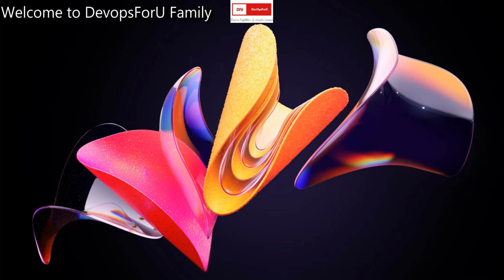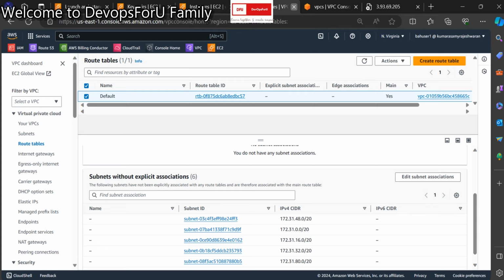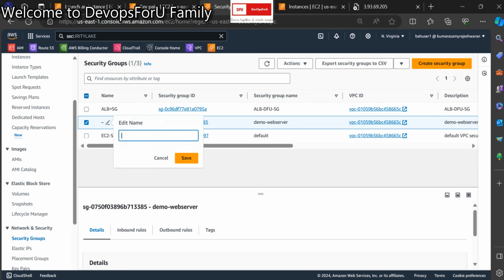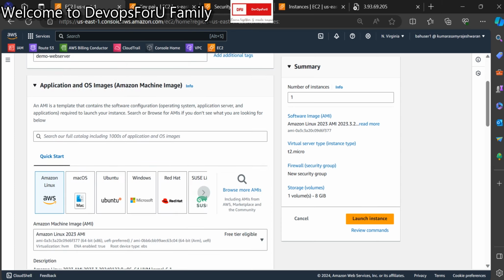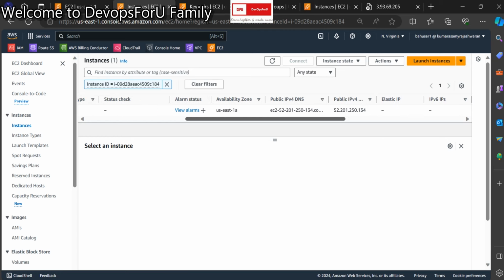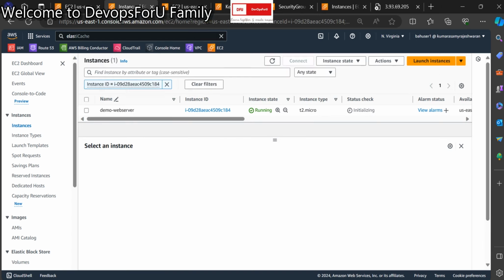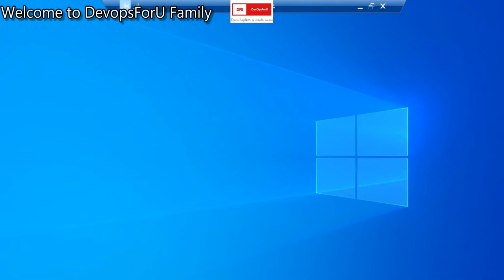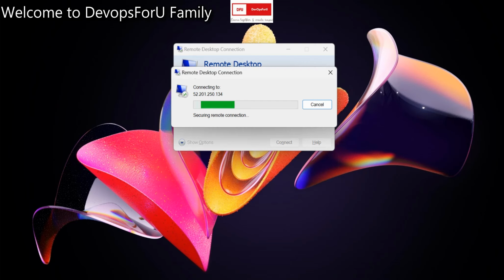AWS Windows ec2 Deployment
Deploy Windows EC2 instance in AWS
AWS region & AZ
VPC & Subnet
IGW
Route table & Subnet association
Security Group
EC2 -AMI
EC2-Instance type
Keypair
ebs root Volume
Public ip/Elastic ip
Decrypt password using pem key
Login to server using public ip rpd